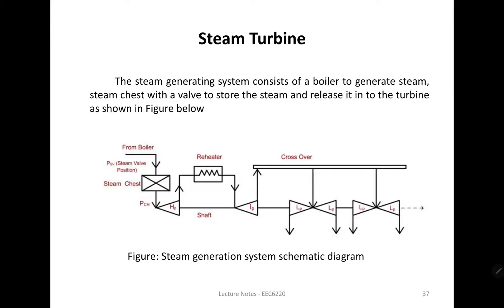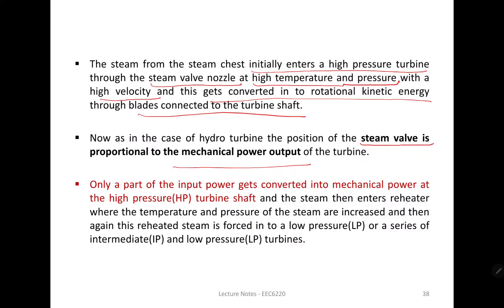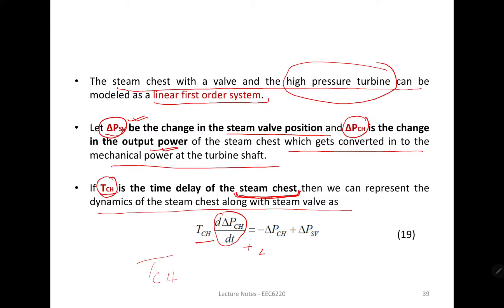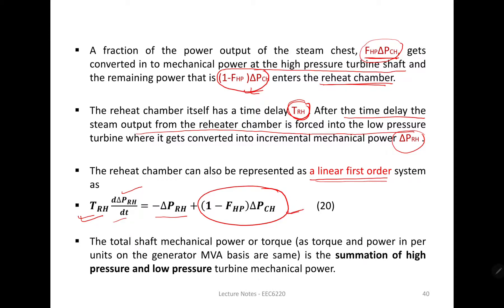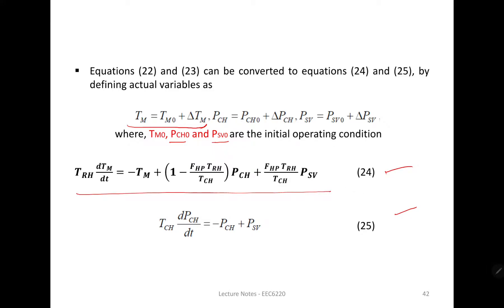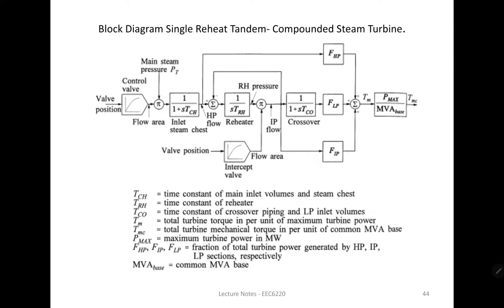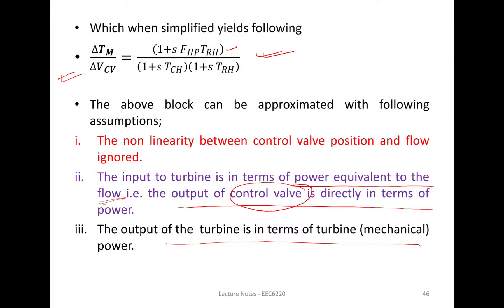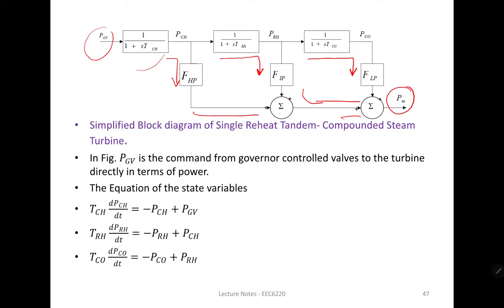Steam Turbine (cont'd.. ).